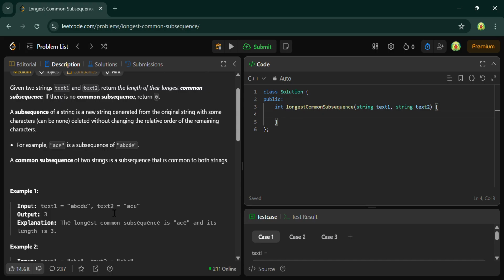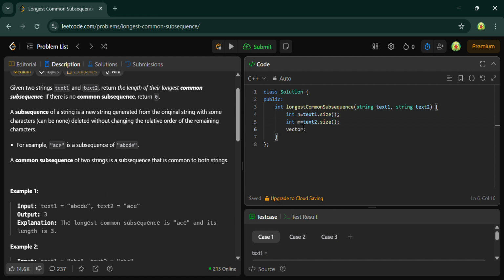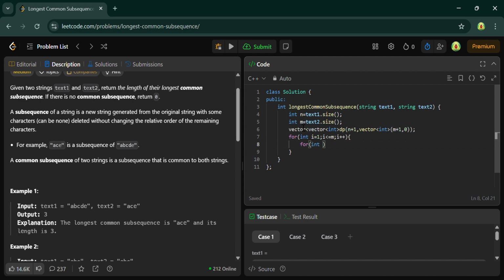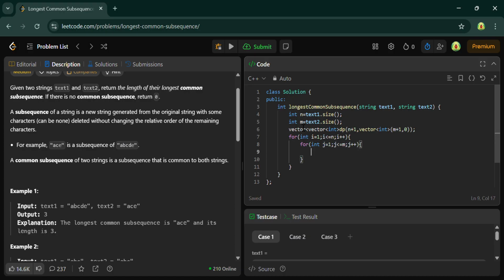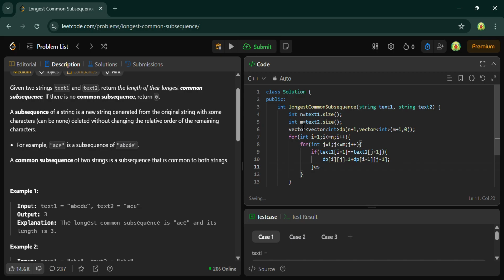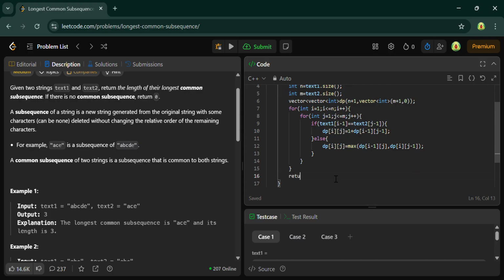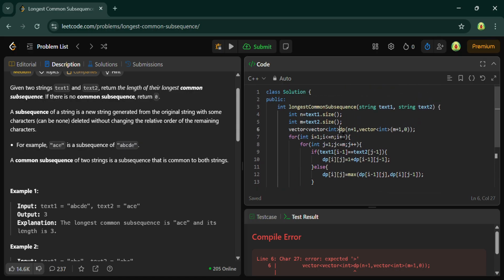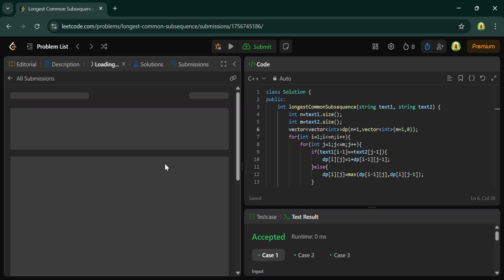Longest Common Subsequence LeetCode - 1143